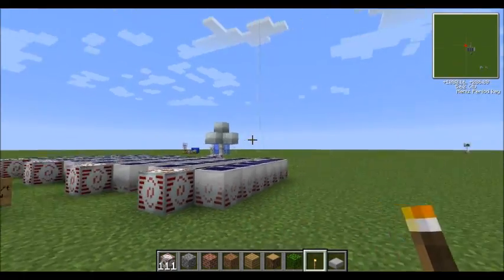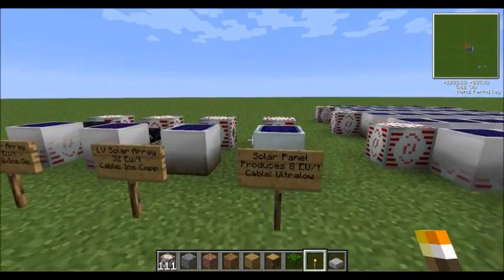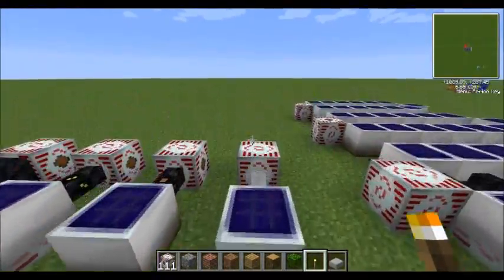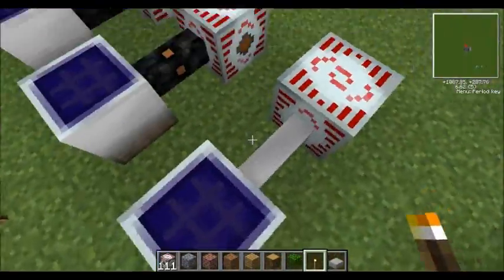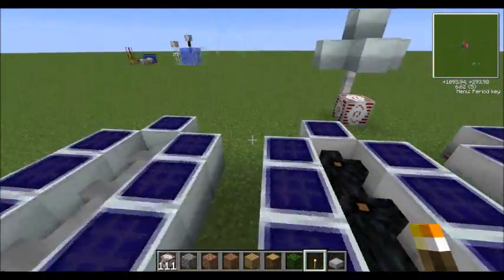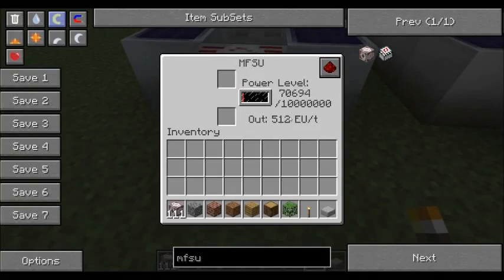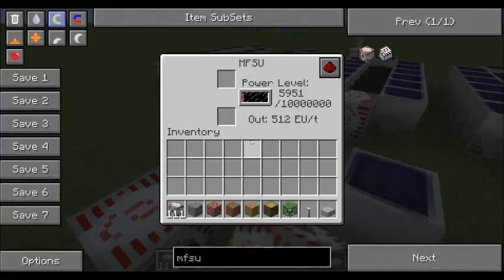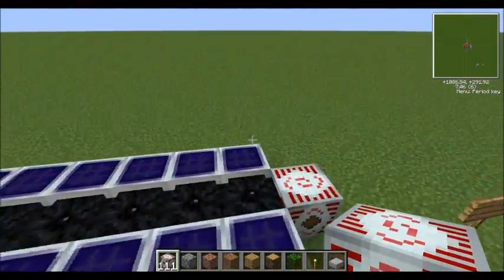Vladimir's Tekkit Tutorial - Solar Power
I tell you how much they produce, what cables to use and how to set up your solar panels in your Tekkit World!